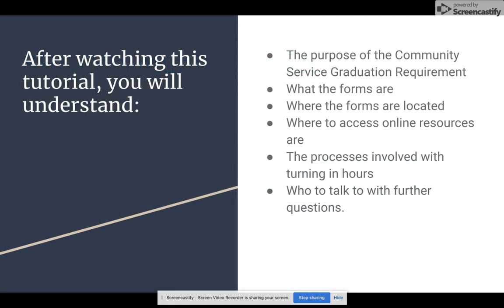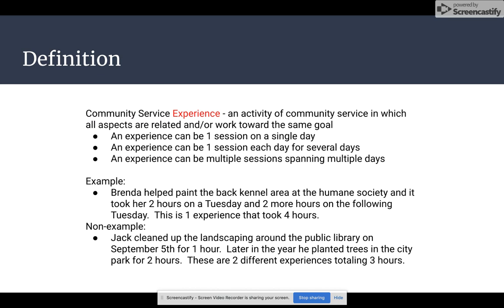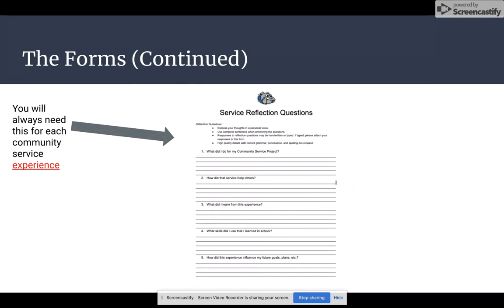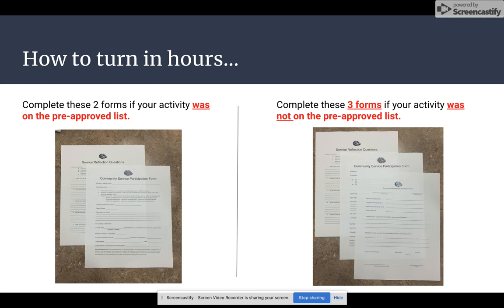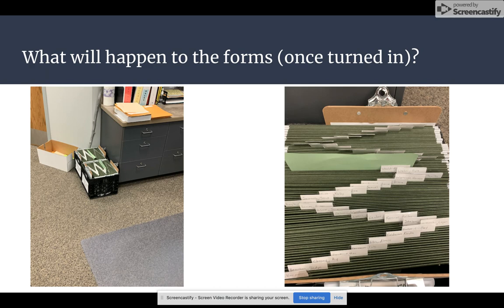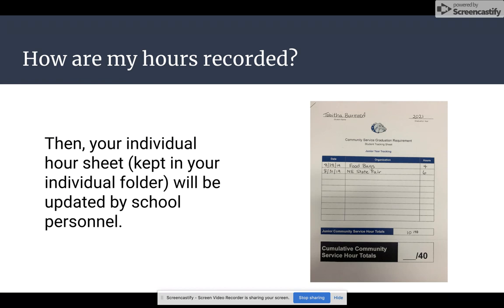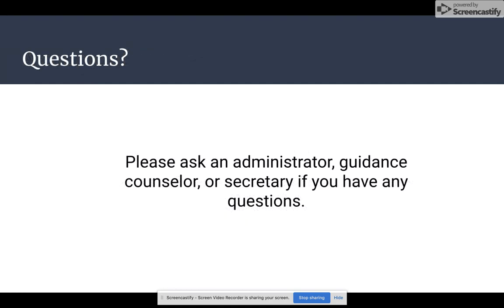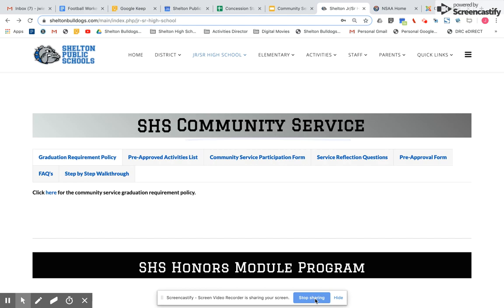Community Service Tutorial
Shelton Bulldogs Community Service Program Tutorial